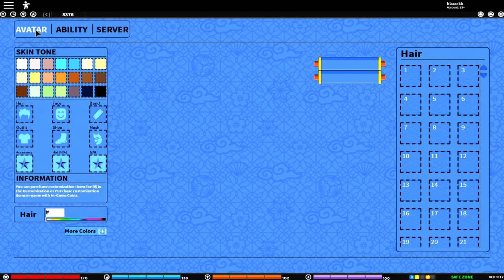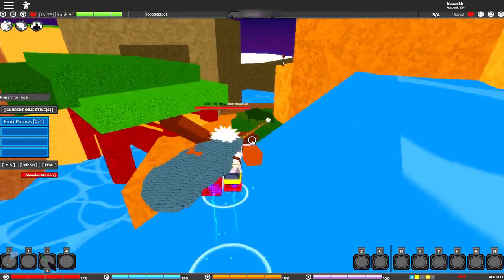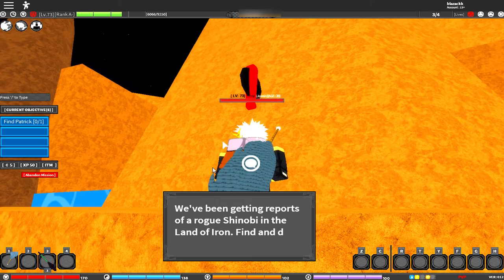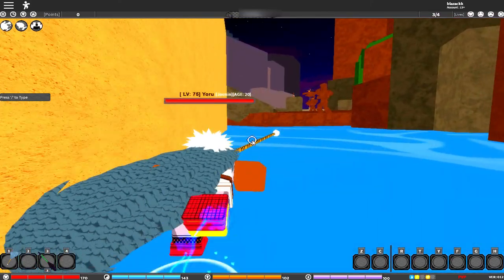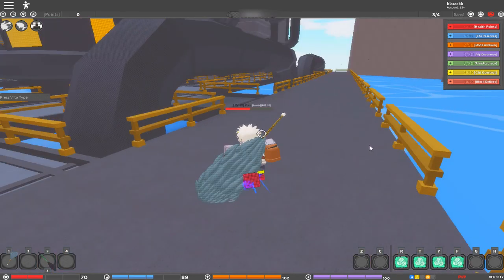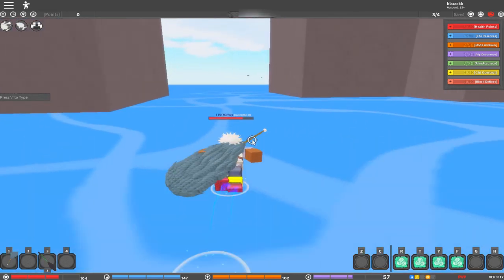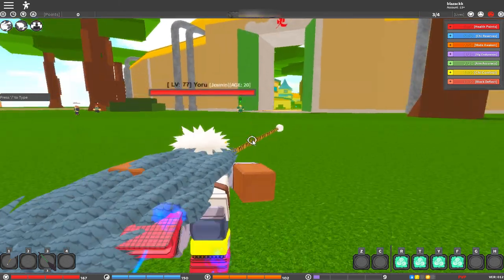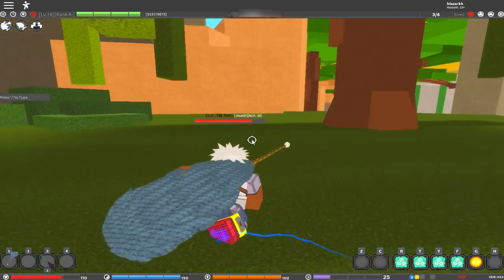New Code| The best way to level up faster| Shinobi Origin ch.#9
how to level up fast in shinobi origin
all daily mission location shinobi origin boss missions

so in today's' video i will be going over the best way to level up faster in shinobi origin and the daily mission locations in shinobi origin and this is chapter 9 of the series